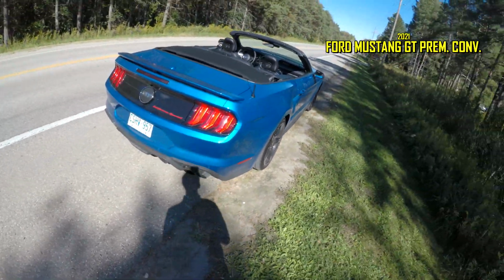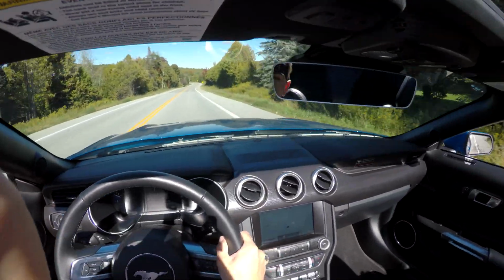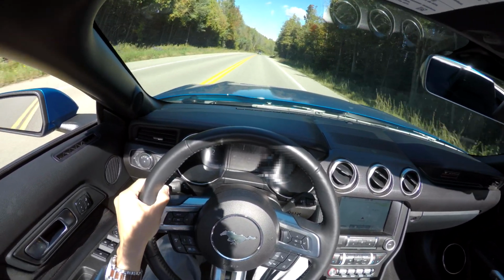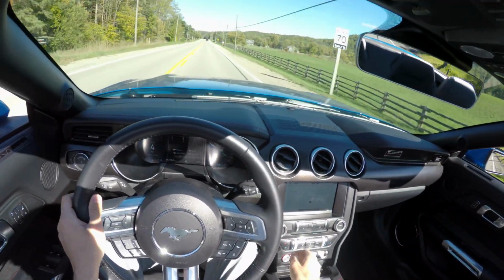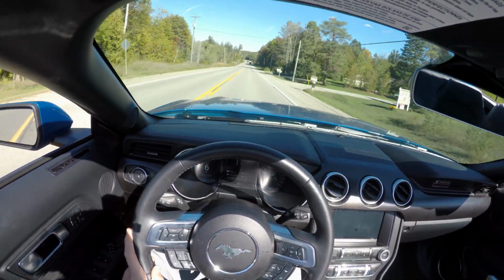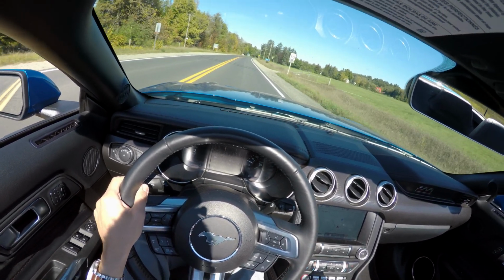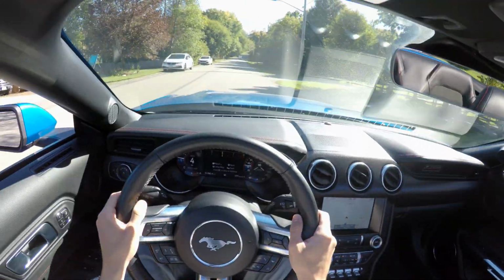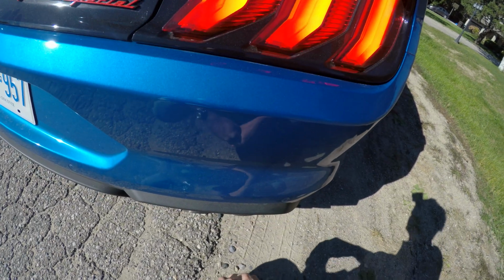TWISTY ROAD! - 2021 Ford Mustang GT Convertible Manual - POV Test Drive 4K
In this POV Drive video we take the 2021 Ford Mustang GT Premium Convertible that is equipped with the 5.0L Coyote V8 and a six-speed manual for a slightly spirited test drive on a, for Ontario standards, twisty road! We use the active exhaust and enjoy the drive with the top down!

00:00 Intro & Walkaround
01:35 Interior
14:25 Outro